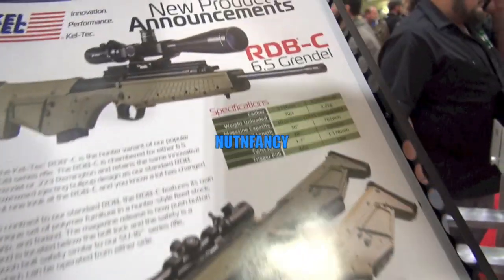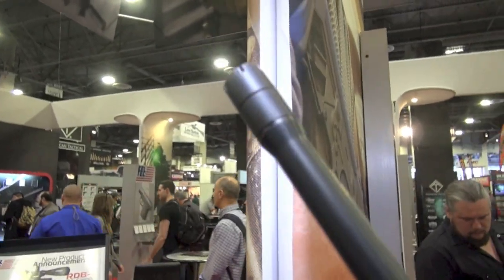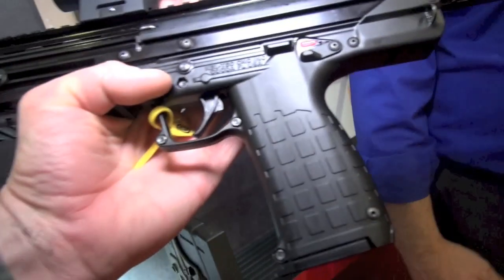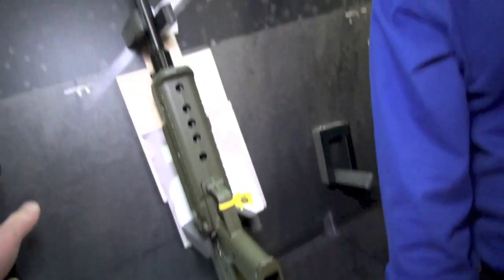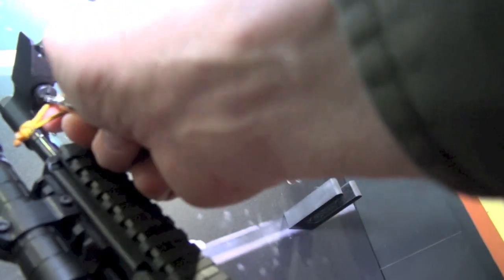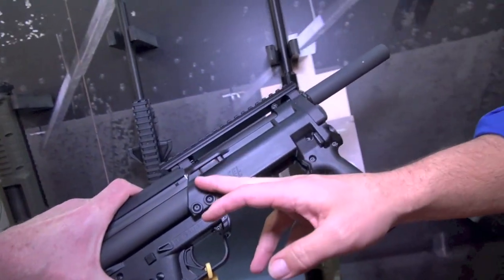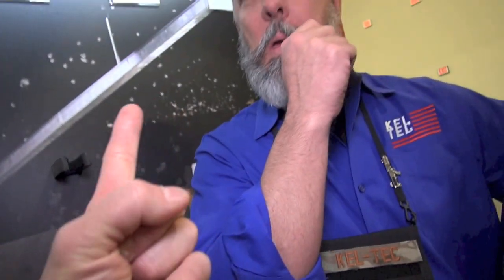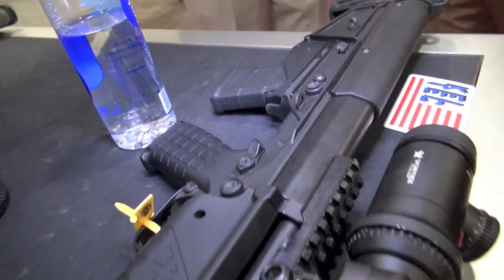Update with KelTec: KSG Short Barrel!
With our friend Chad Enos catching up with Keltec.  We discuss the RDB-C, KSG short barrel, improvements to the CMR and Sub2000 2nd Gen and more.  Also through my Jedi mind tricking, I’m able to coax some big news out of Chad for a surprising new gun they’re working on.  Don’t get too excited though…it won’t be available until 2020.